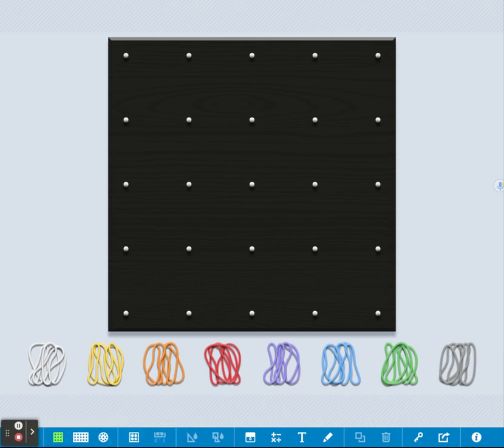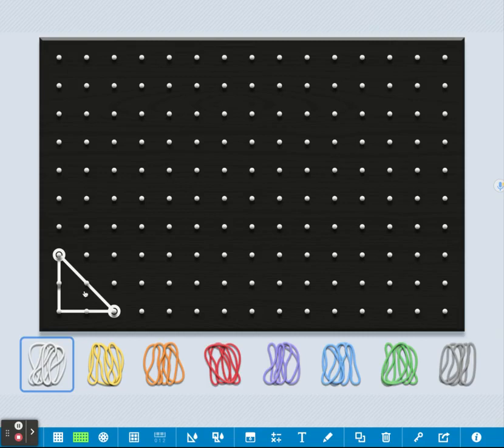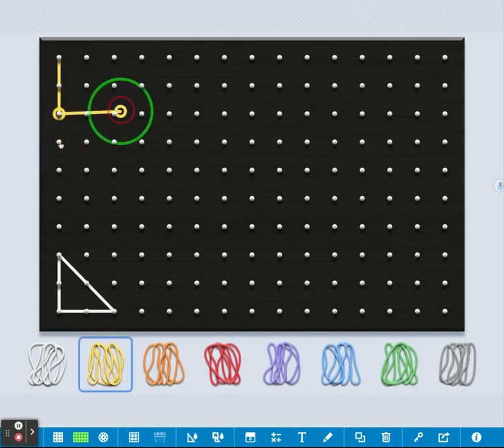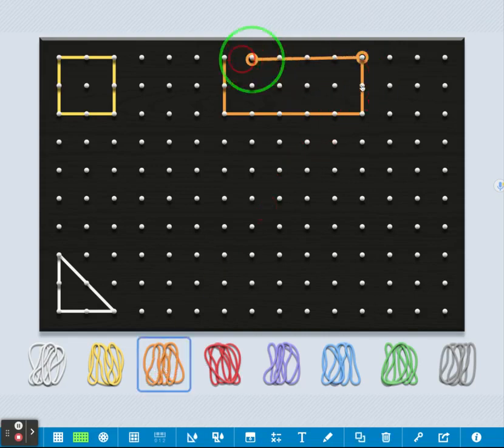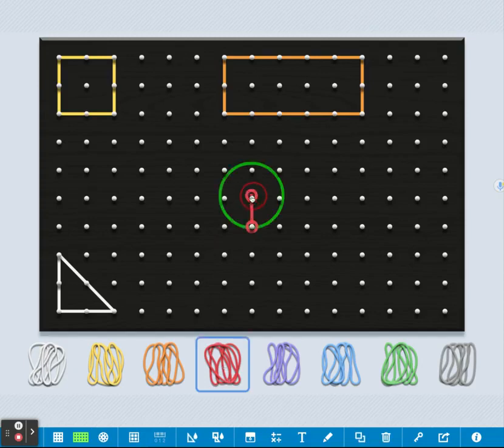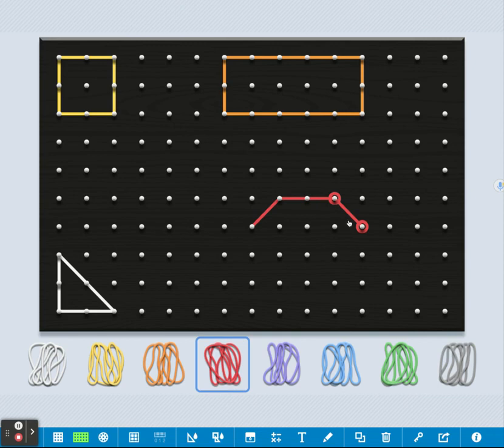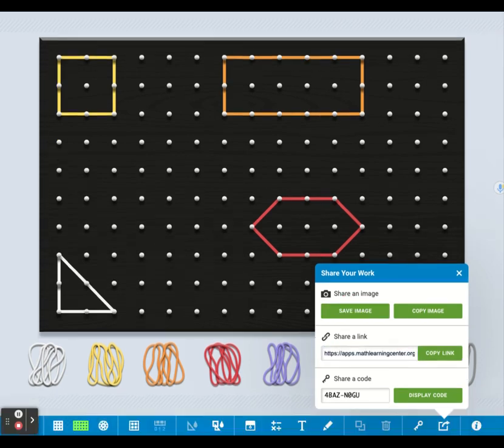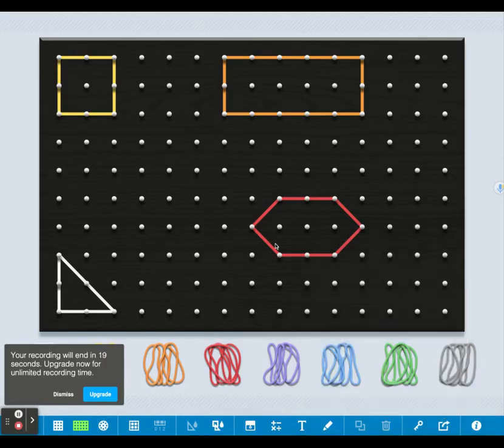Geoboard by The Math Learning Center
This video will demonstrate how to use the math learning center geoboard to create shapes based on attributes.